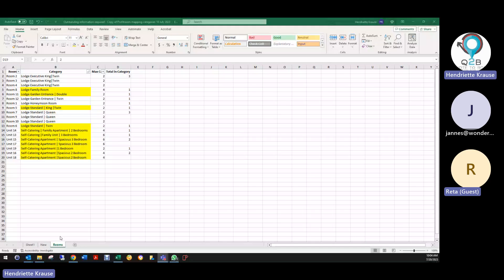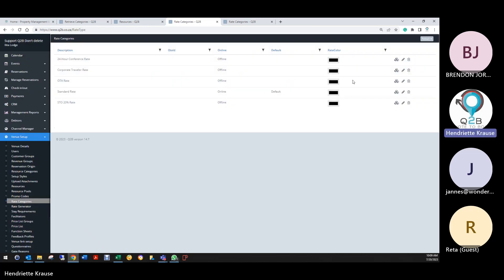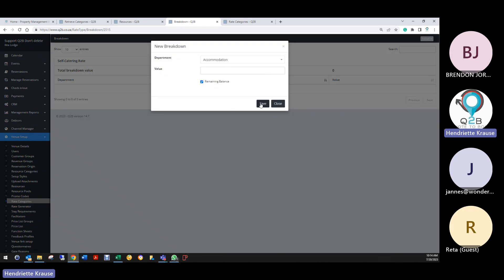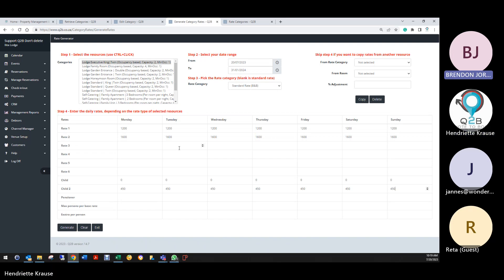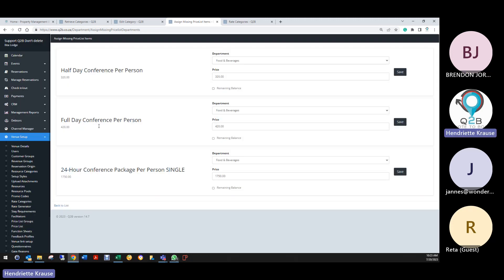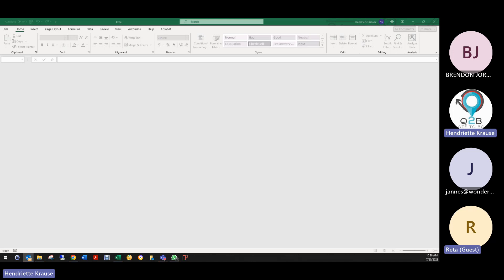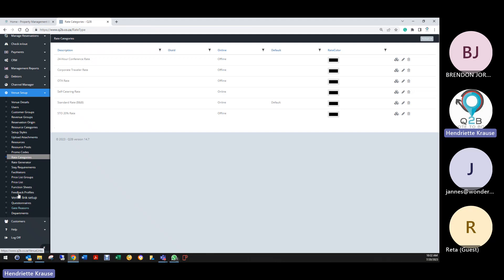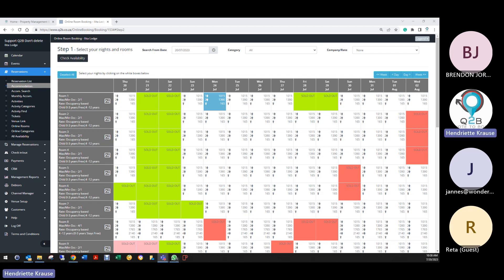Profitroom Setup with Reta & Ilita Lodge 20230720 100428 Meeting Recording